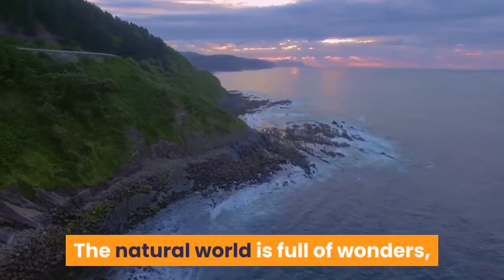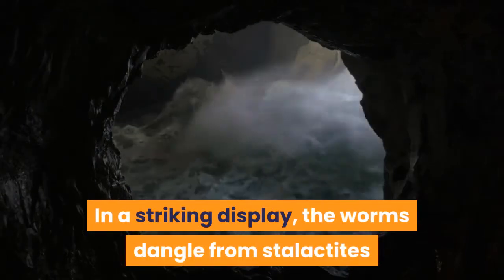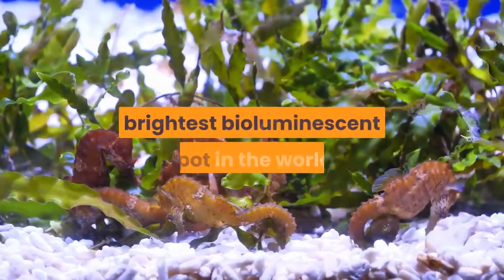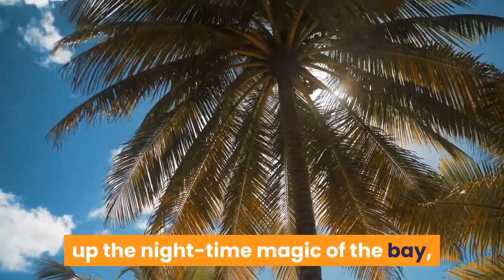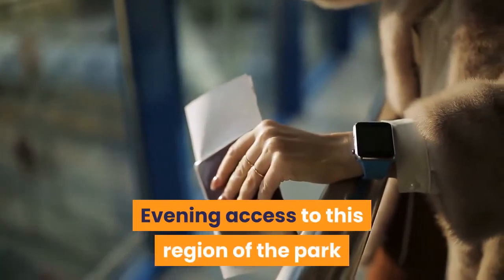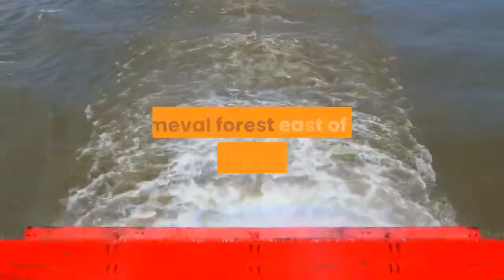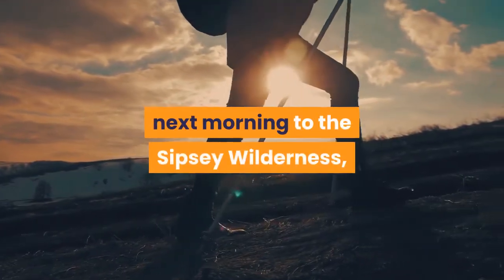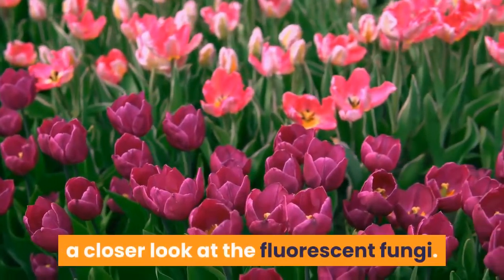BEST PLACES TO SEE BIOLUMINESCENCE AROUND THE WORLD & Travel Tips